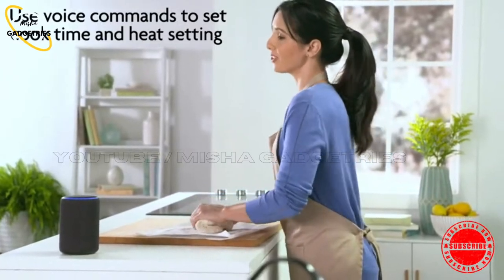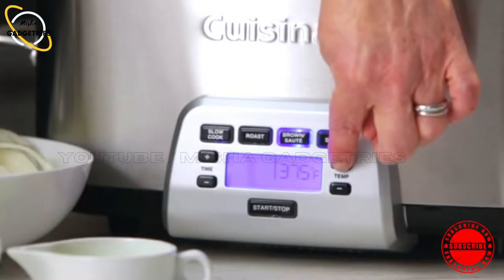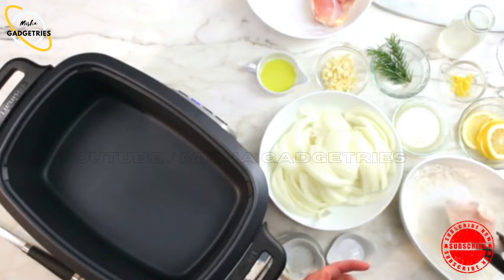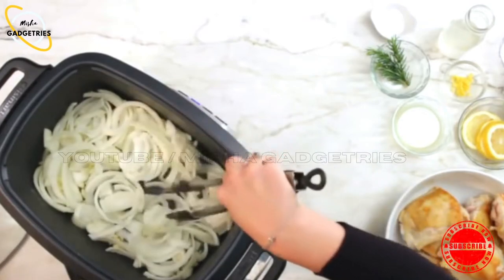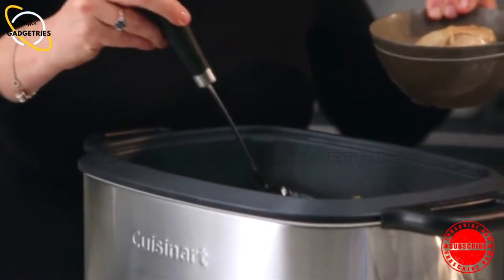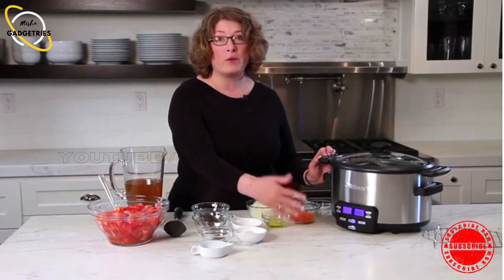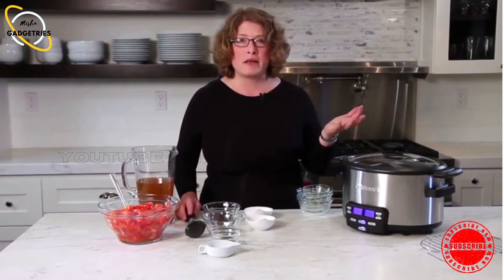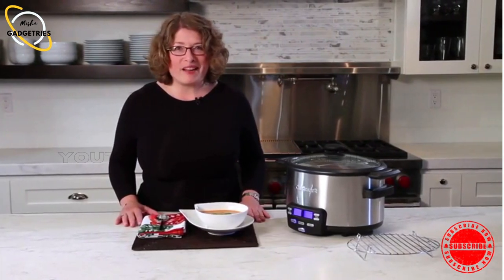Cuisinart Cook Central (MSC-800) Demo Video | Crock-Pot Slow Cooker Works with Alexa 6-Quart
Cuisinart MSC-800 7-Quart 4-in-1 Cook Central Multicooker, Stainless Steel/Black
With the Cuisinart 7-Quart Cook Central® Multicooker, you can do it all without firing up the stovetop. Brown ingredients in the Cook Central® and then Roast or Slow Cook with one button for effortless one pot combination cooking. Presets, time, and temperature controls make it simple to Slow Cook, Roast, Brown/Sauté, or Steam alone, or in combination! The Cook Central® makes dinnertime easy and programmed ahead of time so your meal is done exactly when you want it, with the Keep Warm feature making sure heavy commuter traffic doesn’t mean your meal will be cold! The cast aluminum pot is also removable and nonstick for easy clean up, no matter how slowly you roast sticky pulled Chickin, Meat etc
Product details
Brand Cuisinart
Color Stainless Steel / Black

Crock-Pot Slow Cooker Works with Alexa 6-Quart Programmable Stainless Steel 2139005, A Certified for Humans Device

With the Amazon Alexa-enabled Crock-Pot Programmable Slow Cooker, creating delicious and flavorful home-cooked meals has never been more convenient, or hands-free! This 6-quart slow cooker works with Amazon Alexa and allows you to program, monitor, and control your cooking wherever you are, using just your voice. Simply connect your Crock-Pot to an Amazon-enabled device, or the free Amazon Alexa app, and get cooking. It’s another reason why Crock-Pot is the leading brand in slow cookers, and how we’re innovating the slow-cooking experience to fit and feed your lifestyle.

Product details
Brand Crock-Pot

Amazon new collections Amazon offers Amazon home items Amazon space saving organizers Copy right disclaimer Copy right Disclaimer under section 107of the copyright act 1976allowance is made for" fair use " for purpose such as criticism comment news reporting and research.

My other products at Amazon to Shop ⭐📷⭐
Dreo Air Fryer 6 8 QT Hot Oven Cooker CP267 FD Stainless Steel Food Dehydrator Silver 24"
Professional Thin 75Hz 1080p LED Monitor Gadgetries @ Amazon ⭐📷⭐
amzn_assoc_tracking_id = "mishagadgetry-20"; amzn_assoc_ad_mode = "manual"; amzn_assoc_ad_type = "smart"; amzn_assoc_marketplace = "amazon"; amzn_assoc_region = "US"; amzn_assoc_design = "enhanced_links"; amzn_assoc_asins = "B085RNVJ3P"; amzn_assoc_placement = "adunit"; amzn_assoc_linkid = "f3f69cbb08c0a1a436742ed659d1d25f";